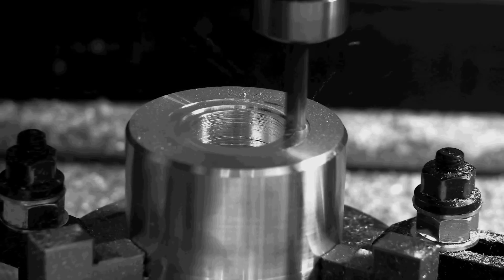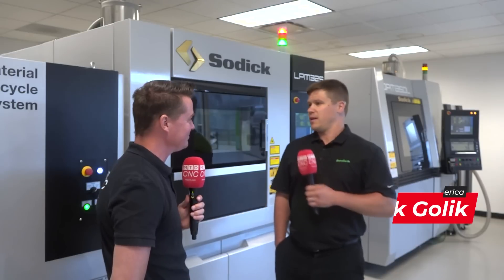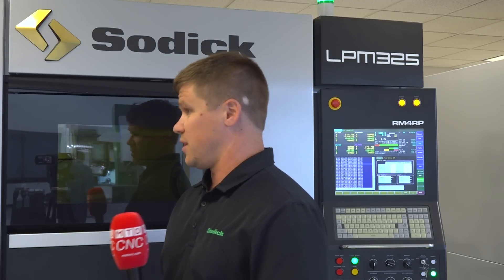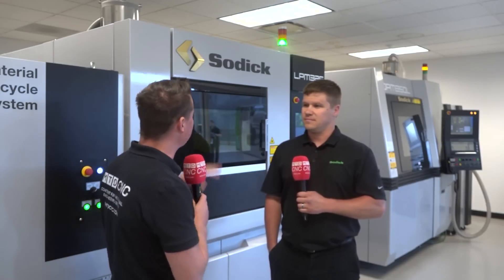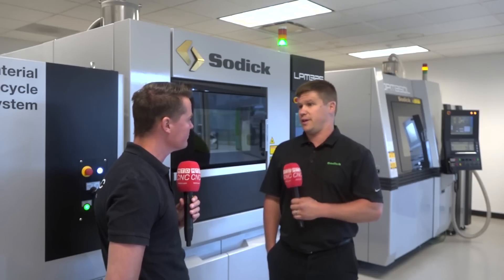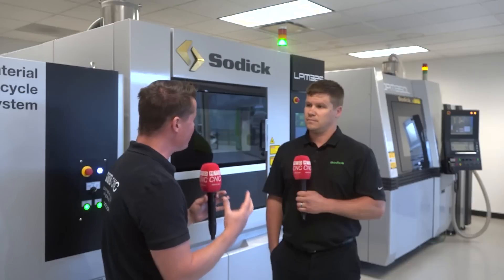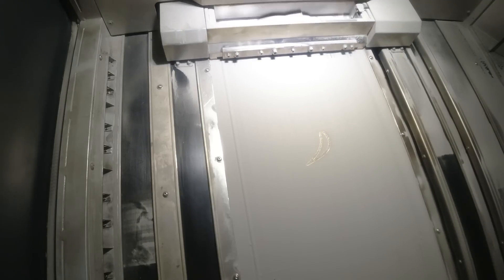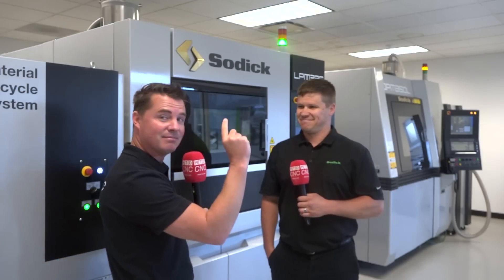Next evolution of additive and subtractive machining all-in-one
Mark Golik from Sodick shares with us some key benefits of combining the two operations of additive and subtractive machining to get the results you’re looking for in a finished part. One major benefit is that as you build a part, you can machine it at the same time which saves both time and costs. This allows you to get into those small tight radiuses and machine as the part grows. Watch the full video to learn about some of the most popular materials used and how additive and subtractive machining combined can help your machine shop fine-tune production and keep those spindles running!